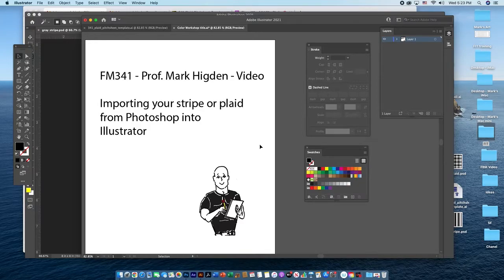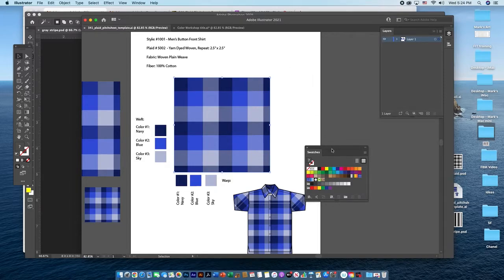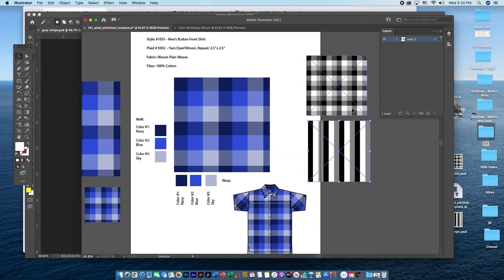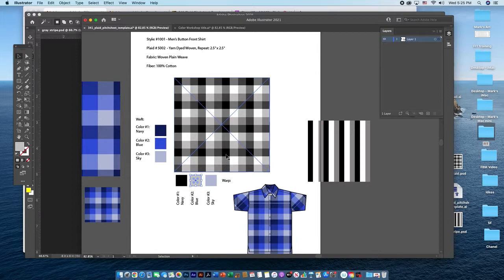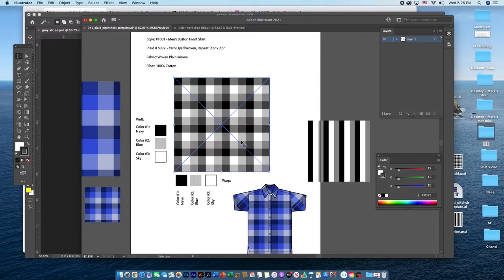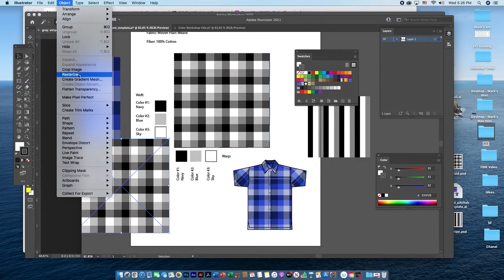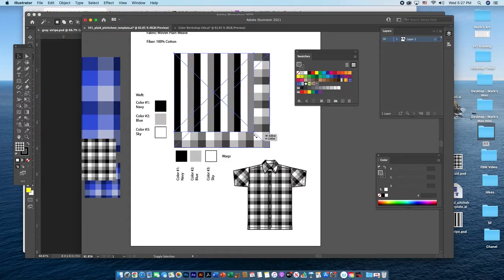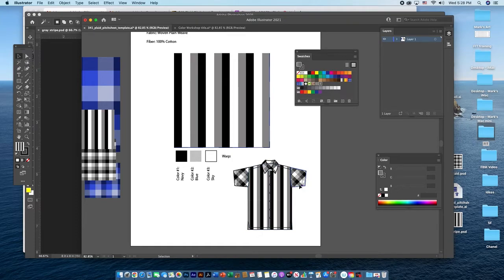FM341 Video: Adobe Photoshop bring stripe or plaid into Illustrator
Create a pitchsheet for a stripe or plaid